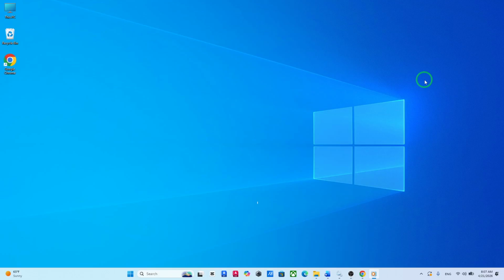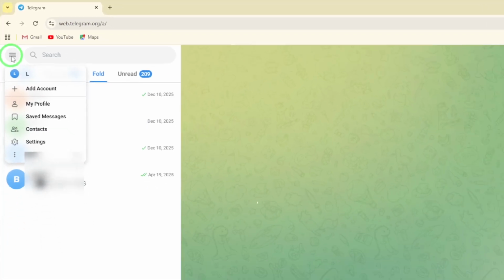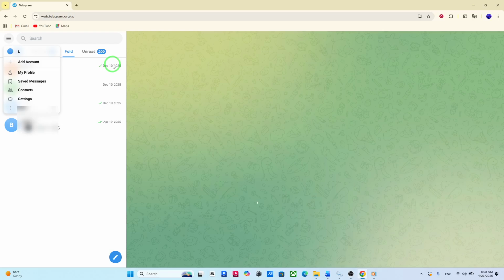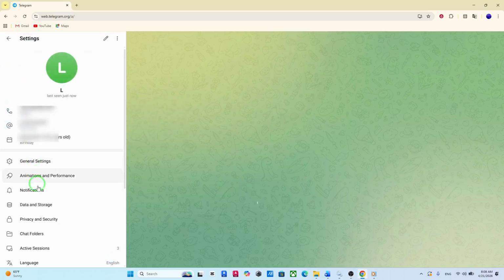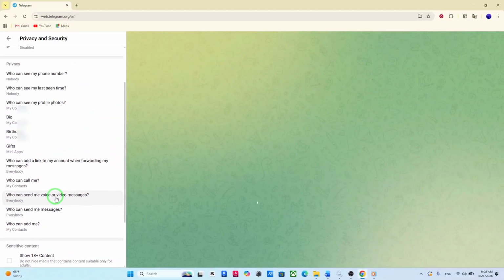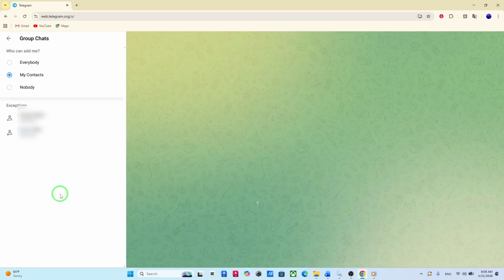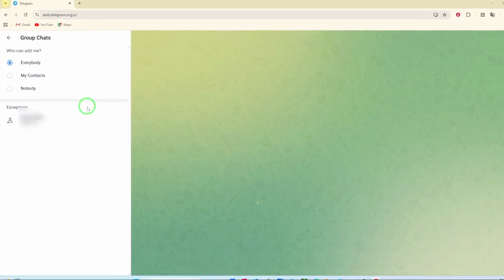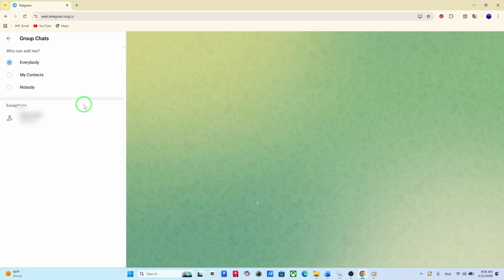How To Allow Everyone To Add You To Groups And Channels On Telegram Web On PC (New Update)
Learn how to allow everyone to add you to groups and channels on Telegram Web on PC with this simple step-by-step guide. This quick tutorial covers the latest Telegram Web update so you can easily manage your privacy settings and connect with more people.

1. Open Telegram Web

2. Click on the three lines at the left top corner

3. Enter to Settings, then Privacy and Security

4. Click on Who can add me?

5. Choose Everybody-
Timeline:
00:00 Start
00:12 How to do it
01:05 End